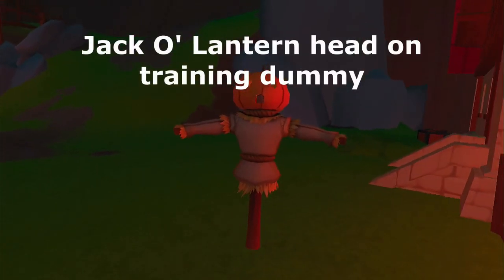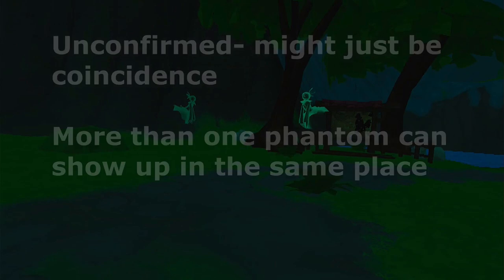Halloween Update 0.0.18 (A Township Tale Tips on Oculus) More Updates in Comments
This is what I've figured out about the 5 Oct 21 Hallowen update for  A Township Tale.  There is some very cool stuff in this update for the Oculus.
Time Index in Comments
Jack O'Lanterns from pumpkins, gravestones, multiple phantoms, Crystal Wyrms above ground, but most importantly- Acorns!   You can grow your own trees.
There's also Jack O' Lanterns on all the training dummies at the Training Grounds.
Let me know if I missed anything else!

7 Oct 21 Update- I've had a couple folks comment and DM me that they've fought crystal wyrms above ground before this.  I never have, but I'm willing to concede that it could be coincidence.  Though three crystal wyrms above ground in the same game session immediately after I updated seems like a causal link.  I'll keep updating as/if I get more information.

10 Oct Update- Had a couple comments that acorns showed up before.  I never saw one before the update, now I've had two show up in a few days.  Once again, could be coincidence, but it seems like the update freed these up, at least for me.  I'll update if I get more information.

11 Oct Update- Acorns are every where.  KidGamer rounded up 11 yesterday on my Rainbow Duchy server.  We've got three planted in town.  Update definitely freed these up, maybe too much.

It'll make me feel awesome and help promote the channel to others.

0:00 Intro
0:25 Quick rundown of the updates
1:04 Acorn!
1:31 Planting an acorn
1:46 Tree growing
2:06 Carving Jack O' Lantern
2:34 Light 'em up!
3:05 Gravestones/markers
3:54 Crystal wyrm in Dust Bowl?
4:25 GhostOracle gets dead
4:30 Two phantoms???
5:51 Jack O" Lantern in town square